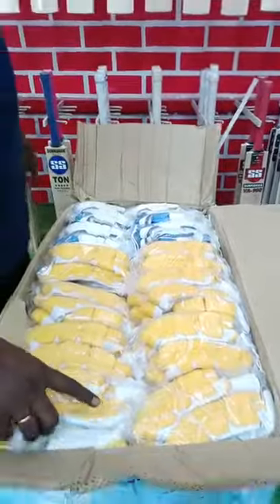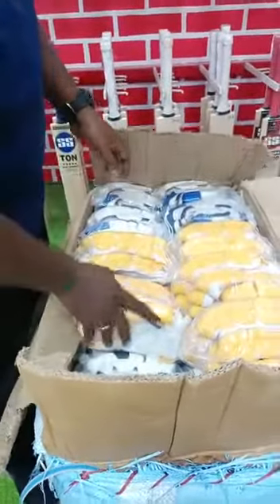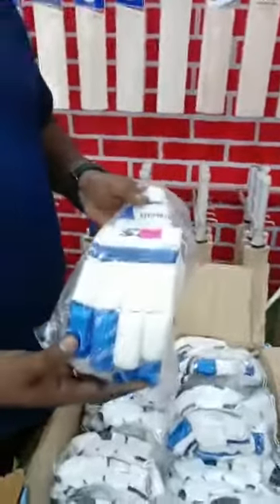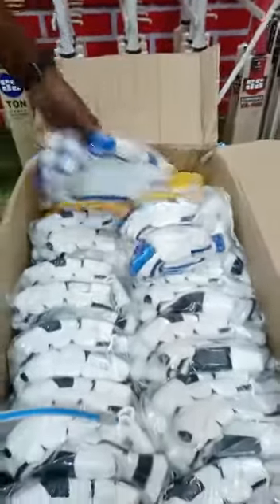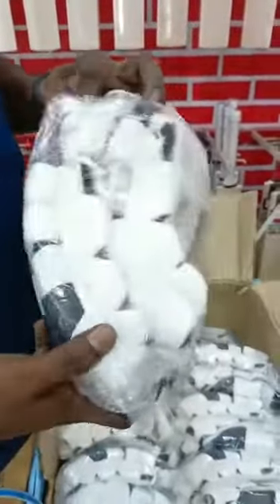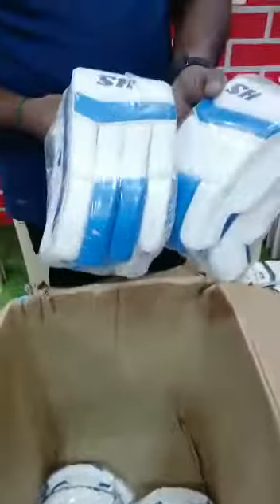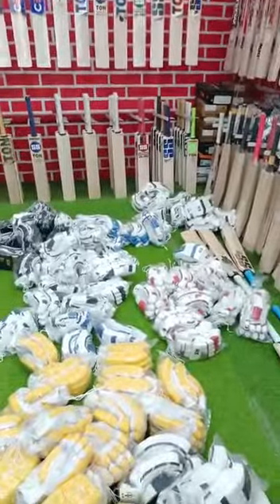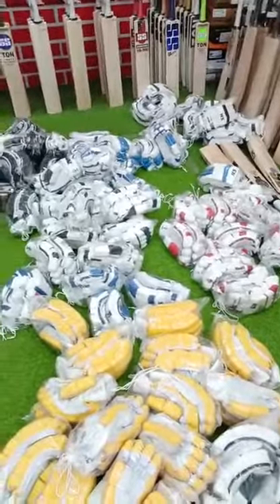SH Batting Gloves available in SH Sports Gudown Avadi and Pammal Chennai. 8667004891